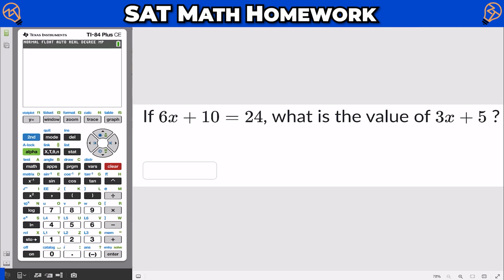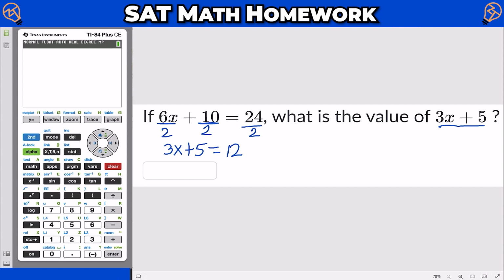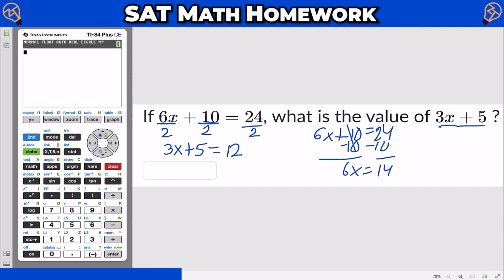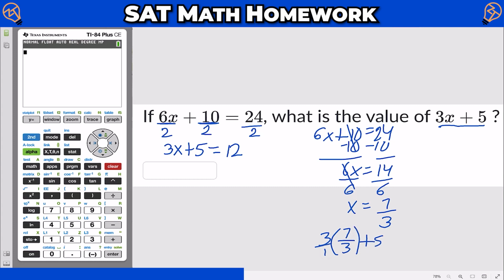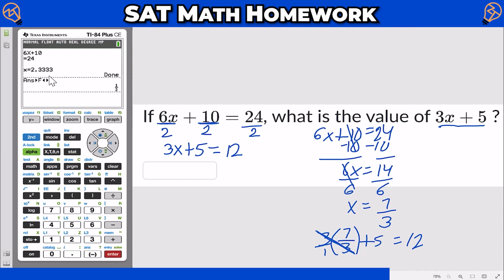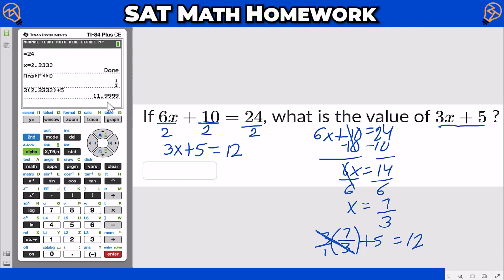Week 3 - Day 2 (Math: Algebra) - #2